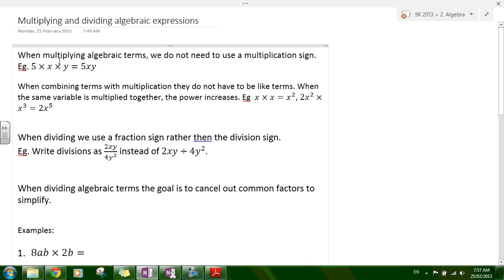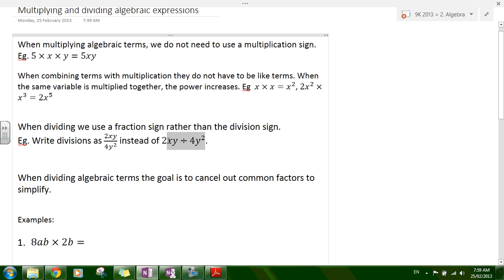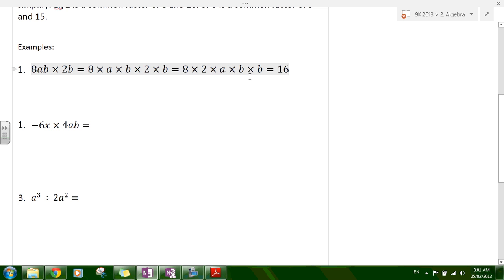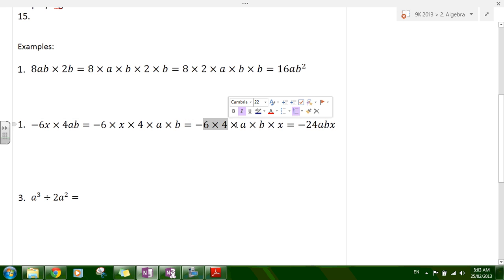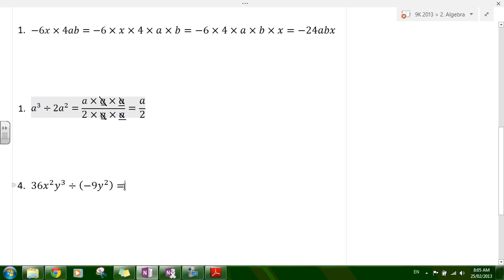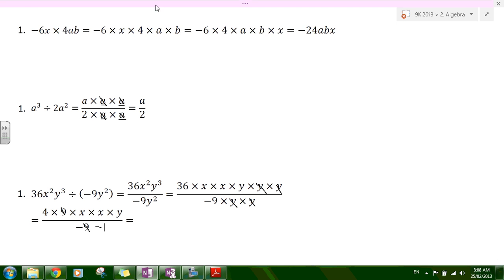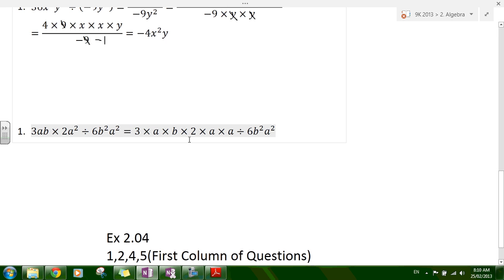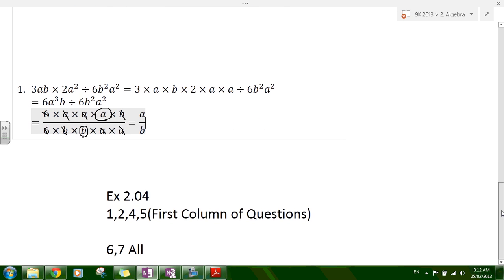25 Feb 13 9K Multiplying and dividing Algebraic expressions